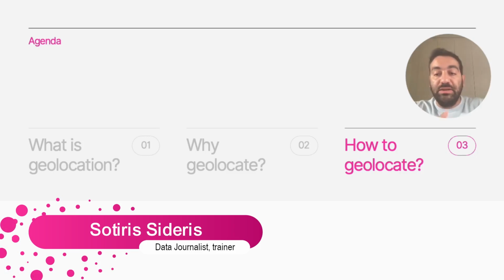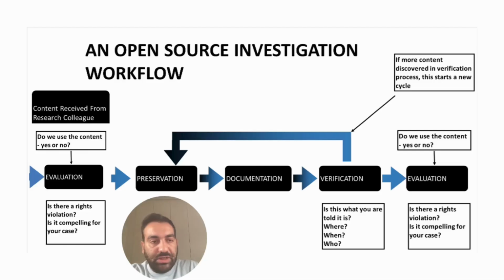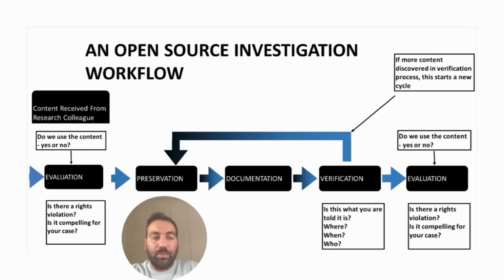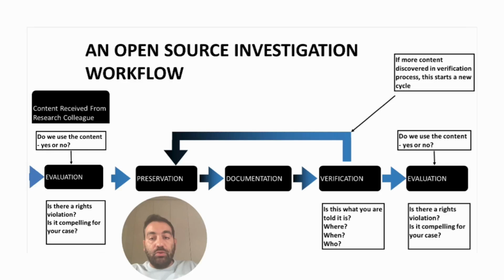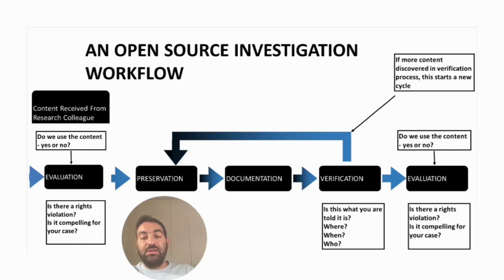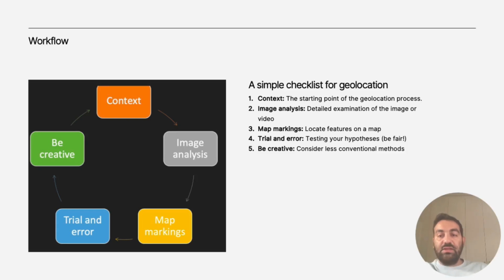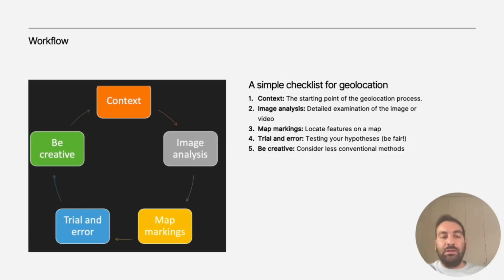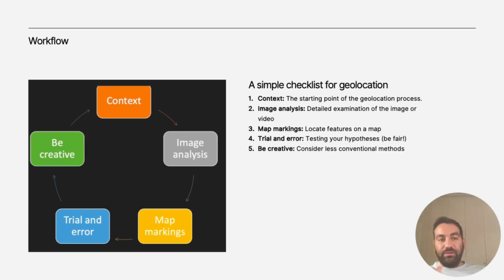Advanced search - How to Geolocate: Investigation workflow | Analysis project, Module 3, Session 2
In this session of Module 3: Advanced search, we cover the Investigation workflow of Geolocation.